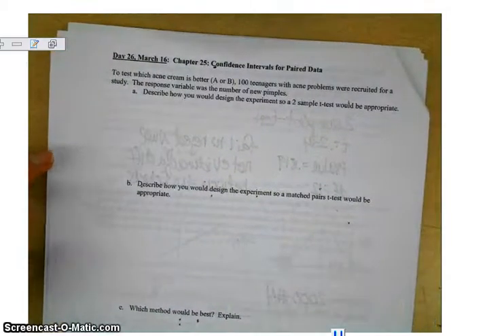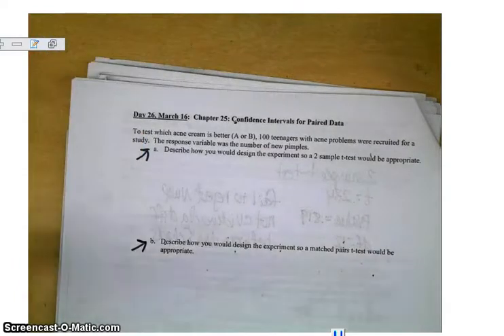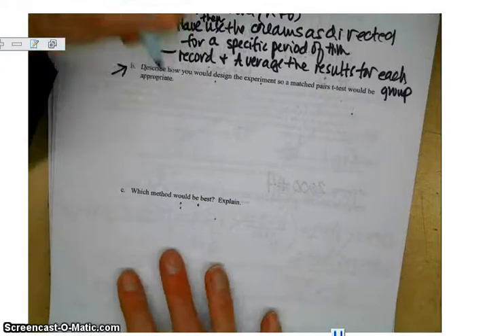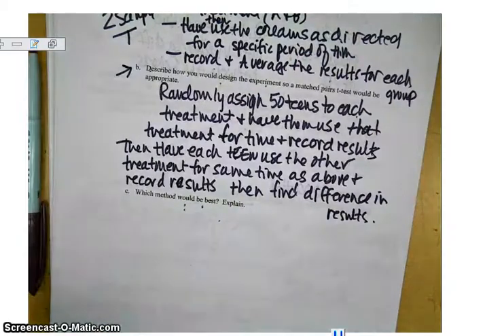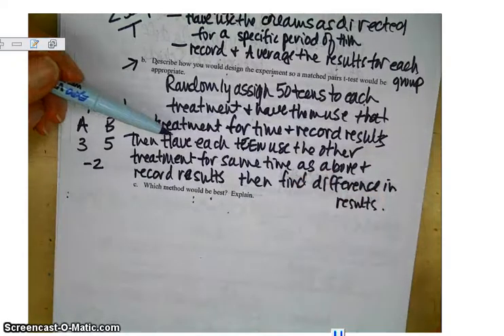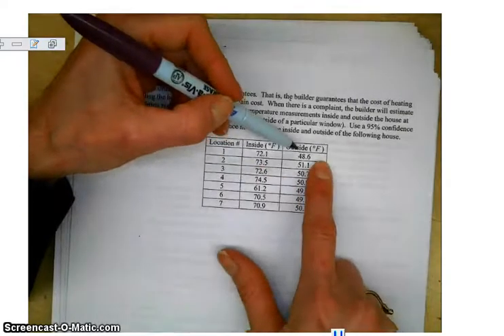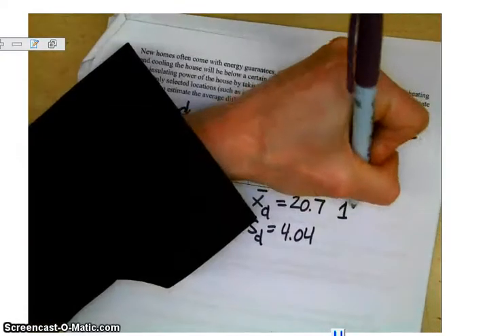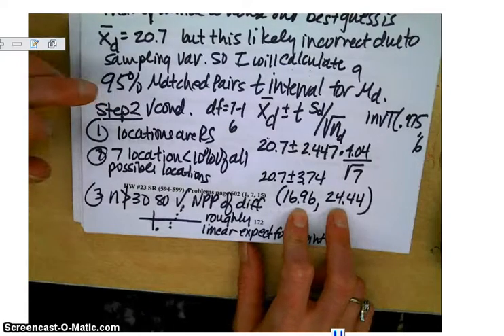Day 26 Confidence intervals for paired data